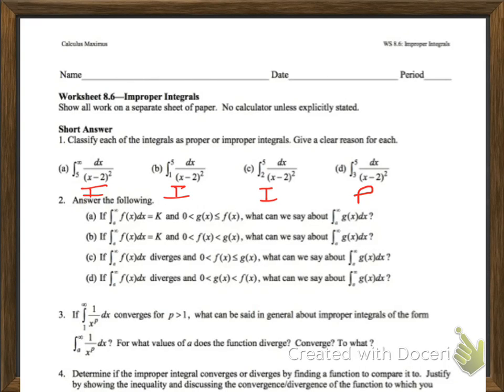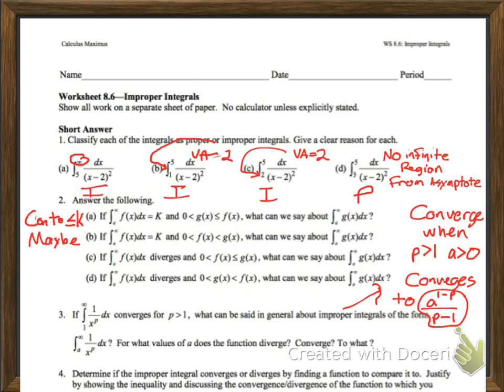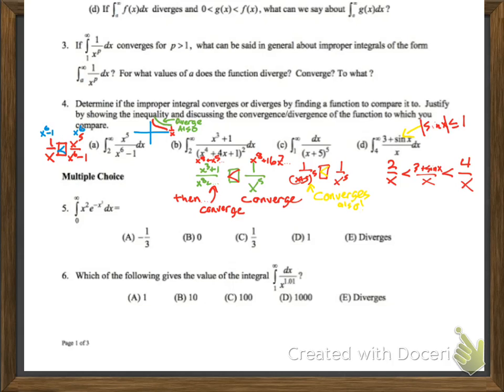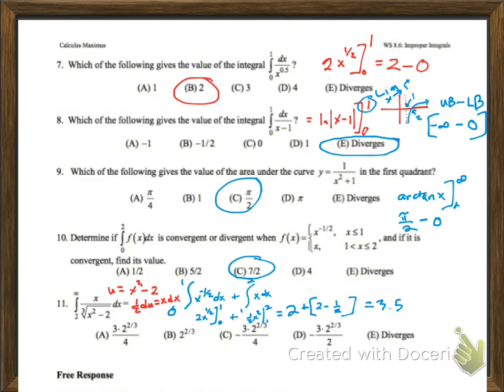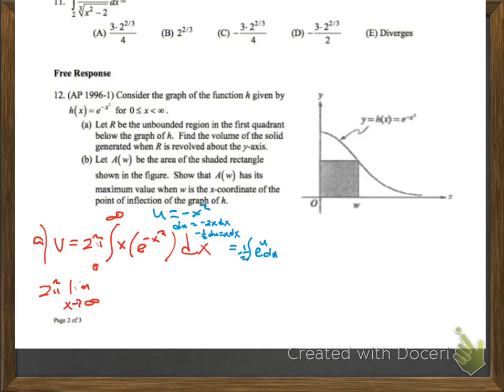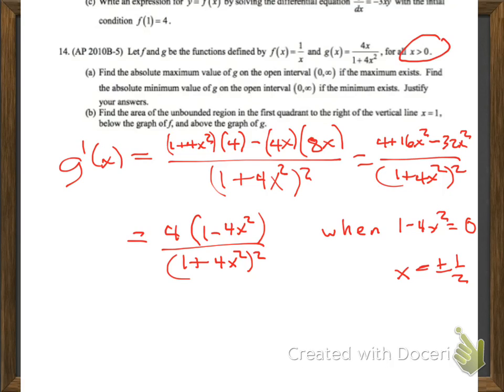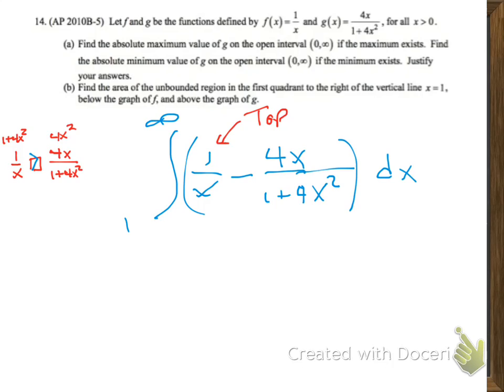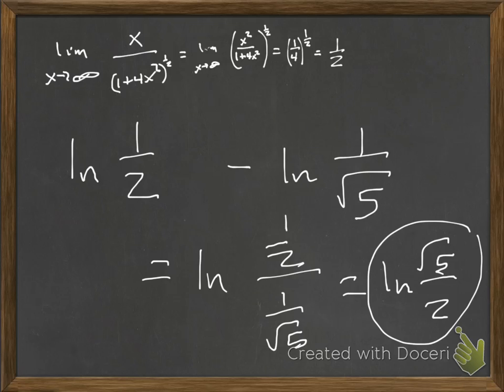video key to take home ch9